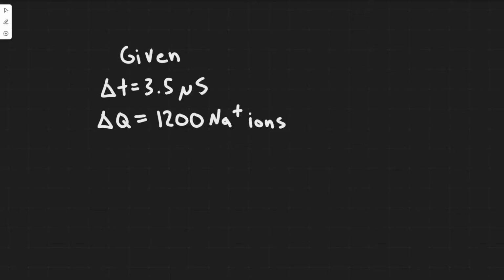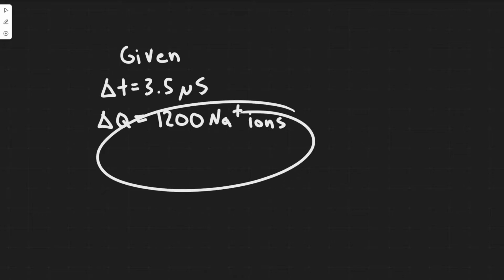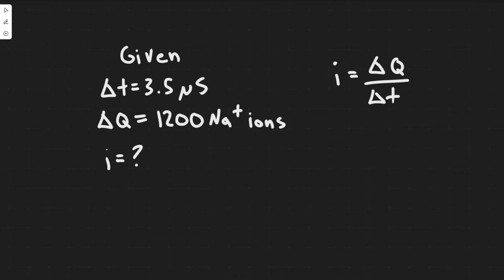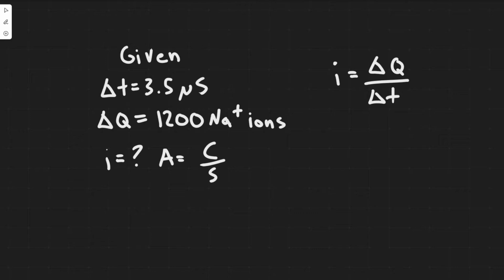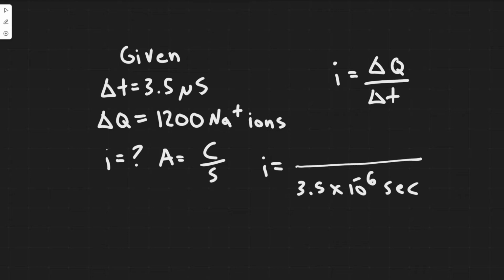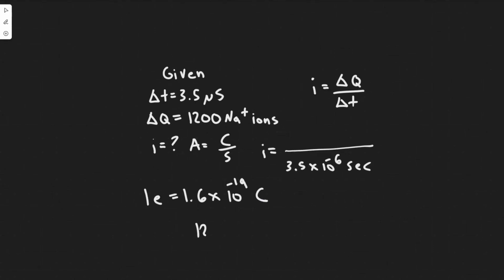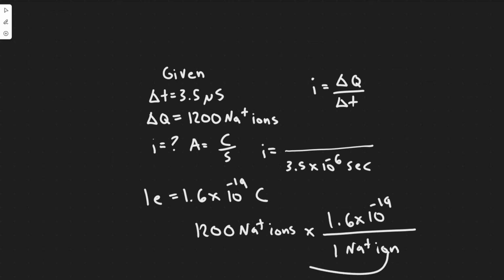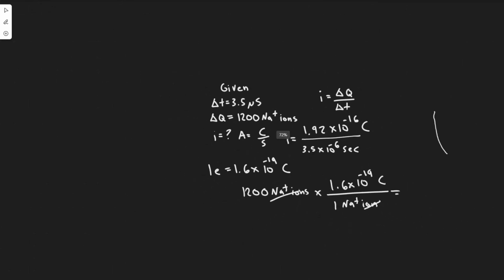What is the current in amperes if 1200 Na+ ions flow across a cell membrane in 3.5μs? The charge on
What is the current in amperes if 1200 Na+ ions flow across a cell membrane in 3.5μs? The charge on the sodium is the same as on an electron, but positive.